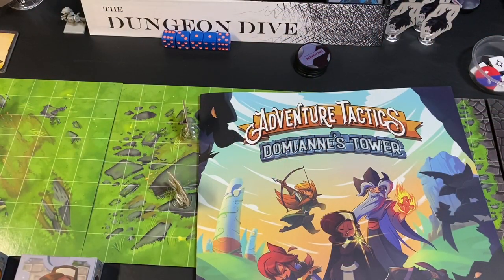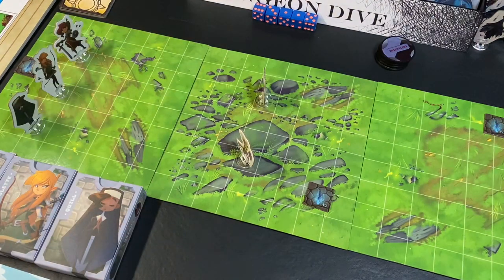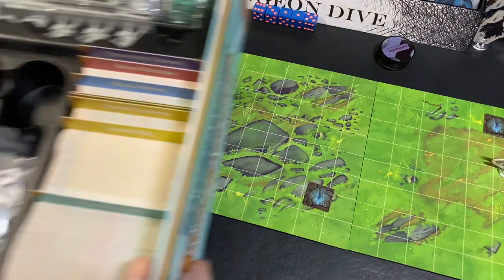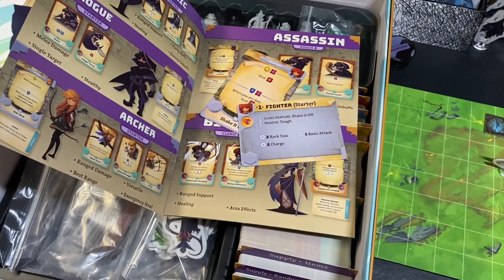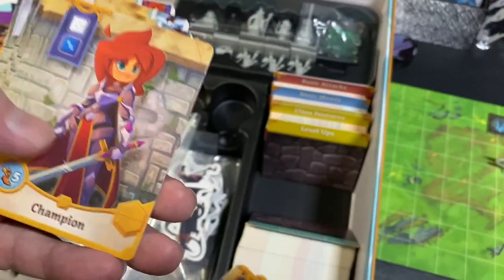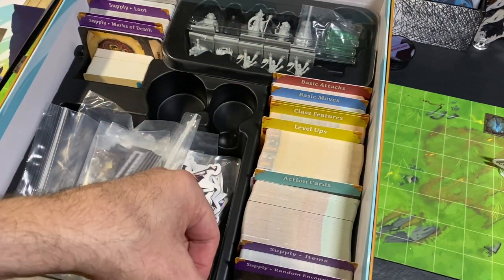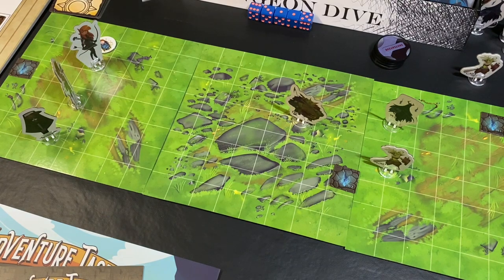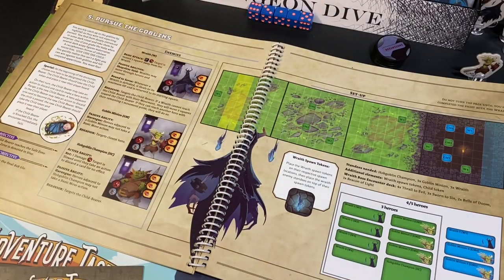A Look at Adventure Tactics with a focus on the Character Level Up System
Join the discussion on the Dungeon Dive FB group!